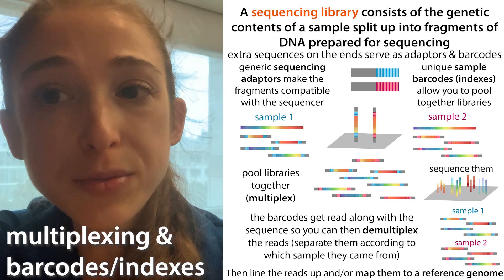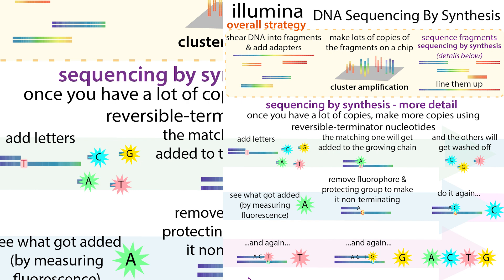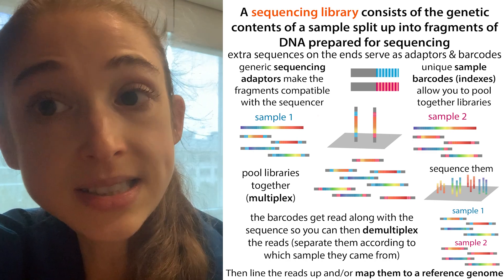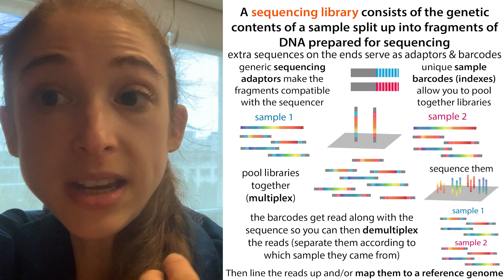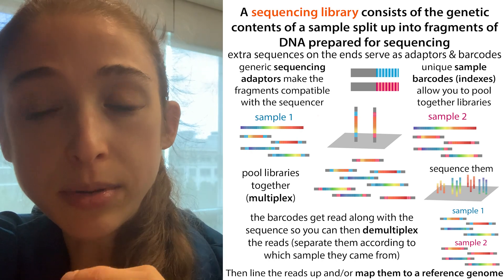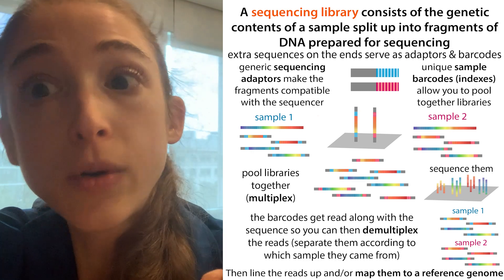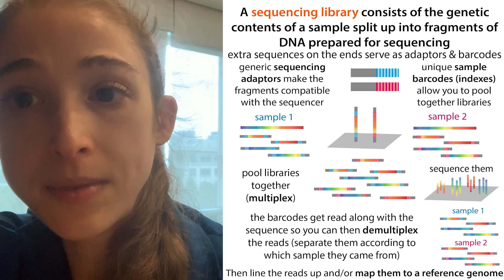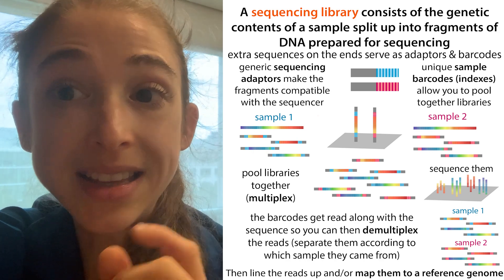Multiplexing and molecular barcodes (indexes) in NGS (Next Gen Sequencing)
Multiplexing is when we combine or “pool” multiple samples together, process them all together, and then split up the results into those corresponding to each separate sample (this un-pooling process is called demultiplexing (demuxing). This saves resources (including time) and is commonly done in NGS (Next Generation Sequencing) techniques like Illumina DNA sequencing. We’re able to keep track of what results helping to what sample by using molecular “barcodes.”  These barcodes are just additional sample-specific DNA sequences we put onto the ends of the DNA we want to sequence. They get read along with the rest of the sequence so you can tell which sample each read comes from.

Illumina uses short-read technology. Instead of trying to sequence a long piece of DNA (accumulating more and more errors along the way), it only reads out short sequences (100 or so bp depending on the sequencer and run conditions). You start by breaking your DNA into short pieces and those pieces are what get sequenced. The barcodes are added to the pieces as part of adaptors that allow the DNA pieces to bind to the sequencing chip, where lots of copies will get made and the sequence will be read out as they are (this is called sequencing by synthesis).

We call the collection of prepared pieces a sequencing library and we will have one library per sample. If we use unique indexes on each sample (thus each library), we can pool together lots of them. The number we pool together is called the plexity. It’s common that researchers will have multiple samples they want to compare as part of an experiment (corresponding to different tissues, different drug treatments of cells in cell culture, different individuals, etc.). So they will give each a unique barcode (or 2!) & pool them together. Now they only have to pay for a single sequencing run!

In the beginning of multiplex technology, a single index, on a single end, was used. But now it’s common to use dual indexes, one on each side (referred to as i5 and i7 in Illumina talk). Since each index is 8 or 10 nucleotides long, this allows for lots of possible combinations, so you can pool together lots of samples and still be able to tell them all apart (though if you try to sequence too many, you might not get enough depth of coverage (reads per sample) as you need - the sequencer can only give a certain number of reads and those will be divided up among the different samples).

You get the most options, and the least problems with index hopping (a problem that results in the wrong index being assigned to a read), when you use Unique Dual Indexes. With these, no 2 barcodes get repeated. With earlier combinatorial indexes, some samples would share one (but not both) of their indexes (e.g. one sample might be A&Z and another sample might be B&Z). But with the UDI’s, you would instead have A&Z and B&Y or something.

There’s also a kind of barcode called a Unique Molecular Index (UMI). Instead of “just” ID’s the sample, it ID’s the actual fragment. This is sometimes used to be able to tell which reads were PCR duplicates (boring) as opposed to different physical copies of the molecule to start with (which could indicate increased expression of a gene if it’s an RNA sequencing library, say).

Note: although we talk about RNA seq, we’re usually actually sequencing DNA libraries made by first reverse transcribing RNA. Though some newer sequencing technologies like NanoPore can sequence RNA directly.

A final note on something that might confuse you (I know it confused me at first) - the indexes are actually sequenced in their own read (not as part of the longer read). This has a few advantages including not “wasting” part of those already-short reads on a barcode rather than the actual sequence you care about. More discussion about some of the technical benefits of this sequence-separately approach

Links to more resources in the comments